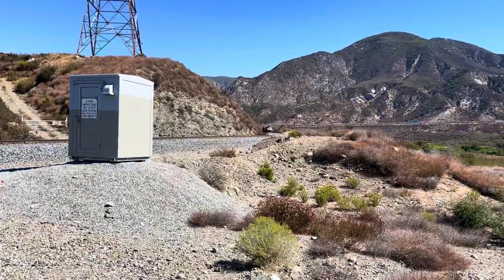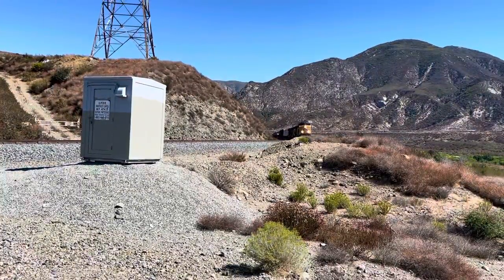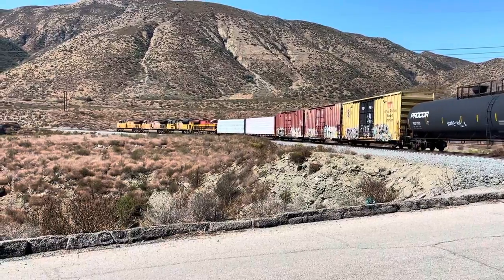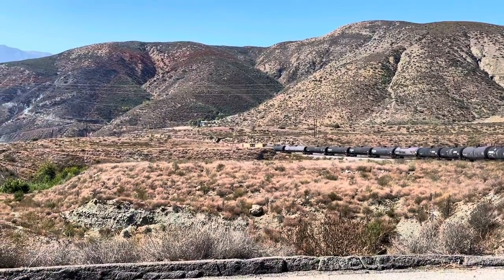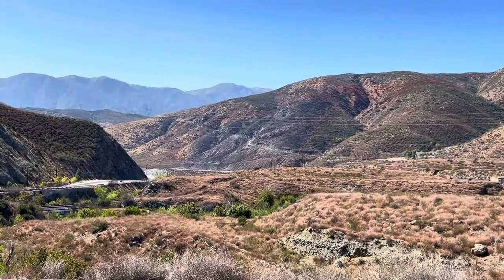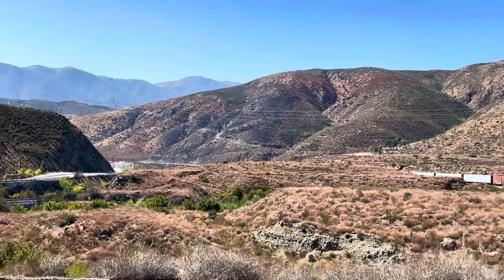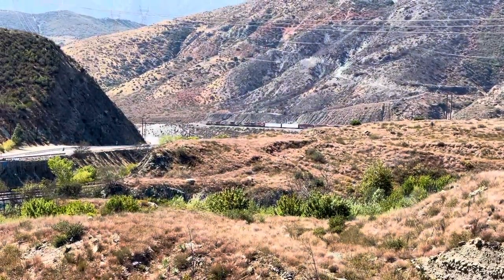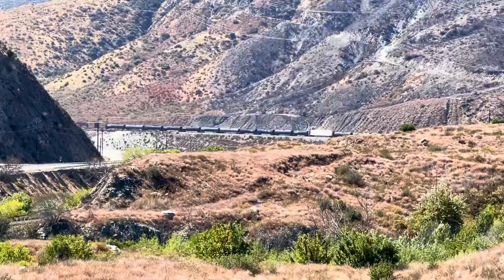Union Pacific and Kansas City Southern double team this short freight train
A Union Pacific powered freight train with a Kansas City Southern DPU glides down the steep grade across Lone Pine Canyon and San Andreas fault zone Cajon Pass. Watch as this Union Pacific train tackles this drop with ease and grace heading for West Colton Yard. I hope you enjoy and have a great weekend! Thanks! lonepinecanyon cajonpass cajonpassrailroading CajonPassPhotography CajonPassRailroadPhotography CajonPassRailroadPhoto CajonPassRailroadVideo railfanscajonpass unionpacific UnionPacificRailroad UnionPacificPhoto UnionPacificRailway UnionPacificFreightTrain!